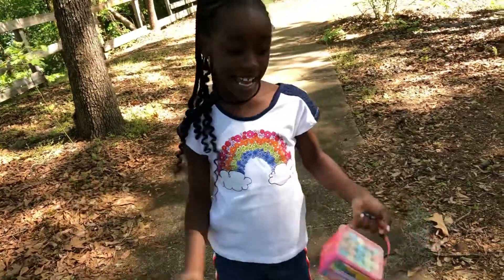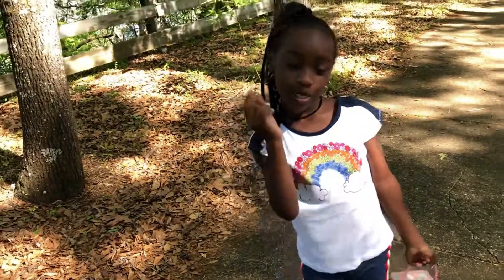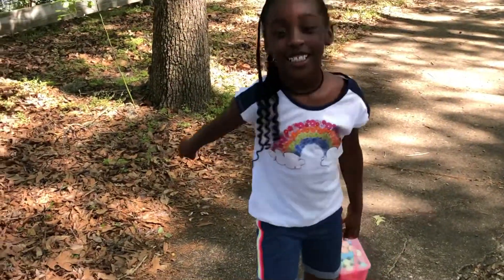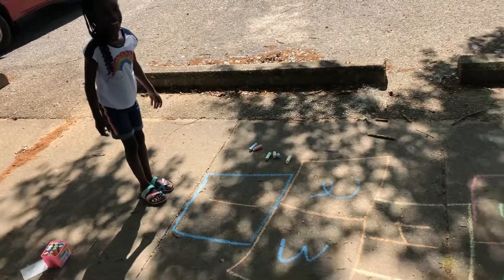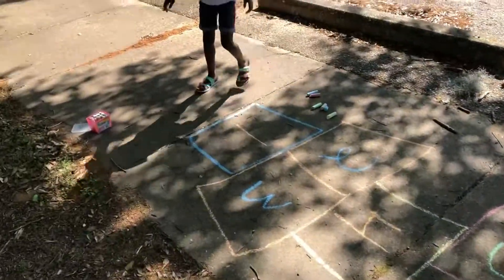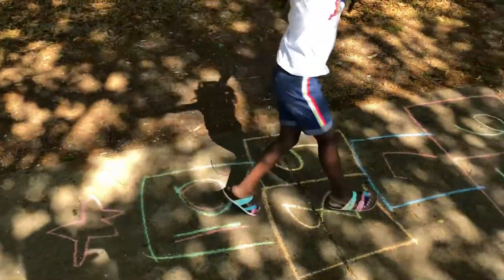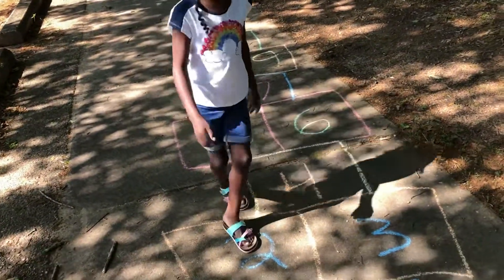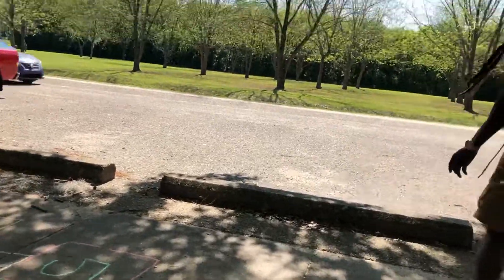Sidewalk Chalk & Hopscotch❗️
Drawing with chalk and playing hopscotch with my daddy !